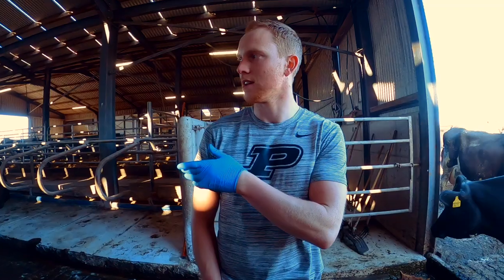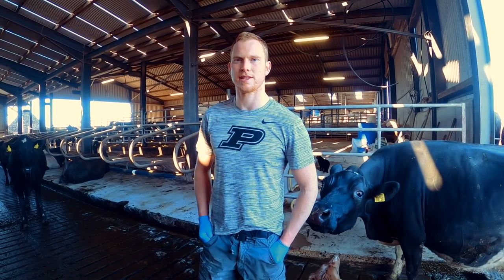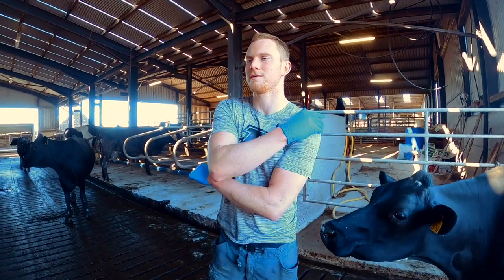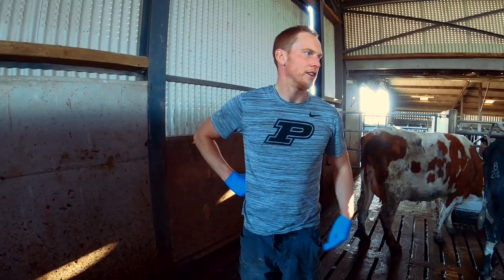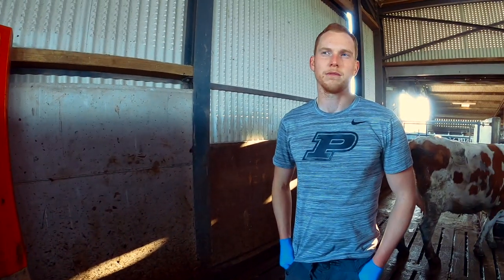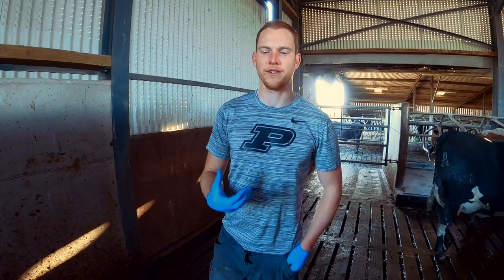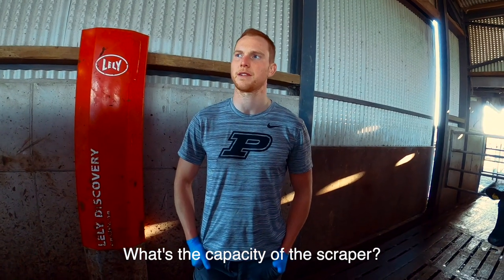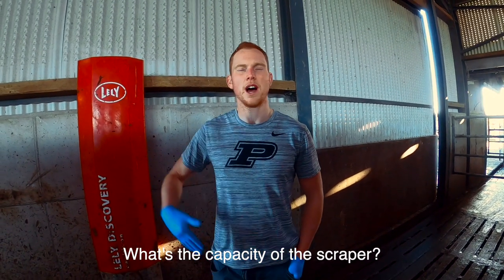Lely Discovery (Robotic Scraper) Review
Hey everyone! Just before the cows go out to grass full time for the year we said we'd take the opportunity to give ye a run down of the Lely Discovery robotic scraper. We have had it in for the past 3 years on our farm now so it has gotten plenty of use.

PK, MK, Baby K & Freya xx